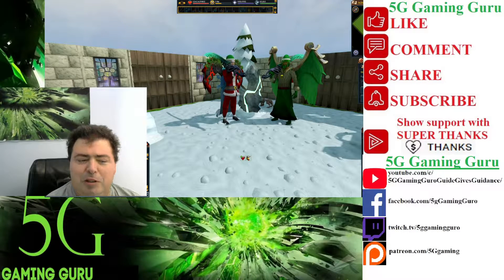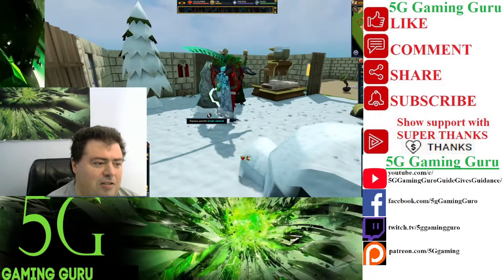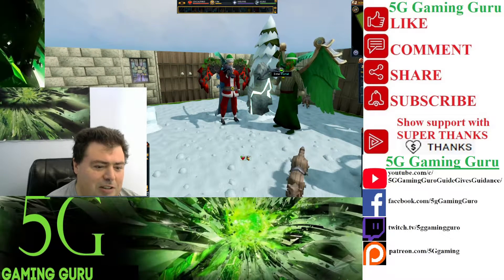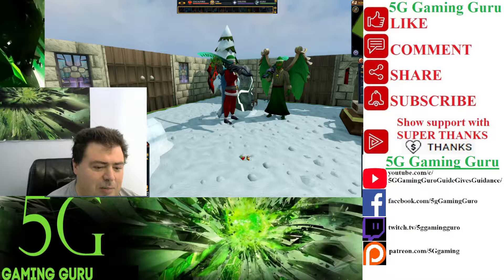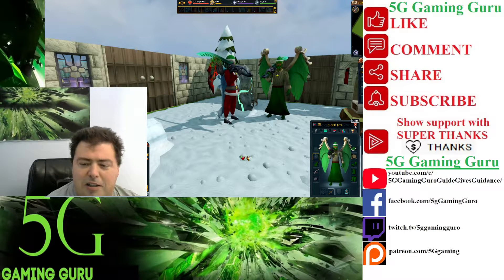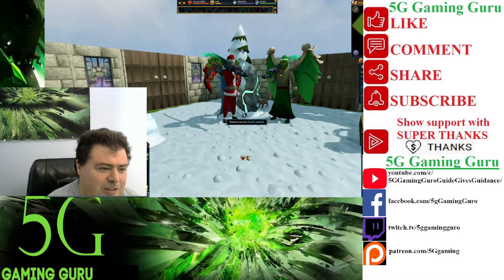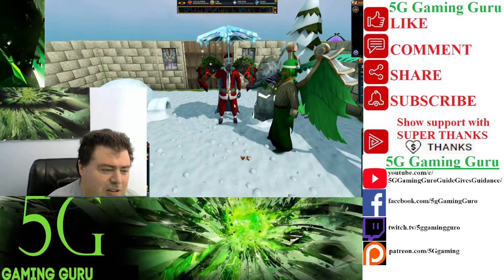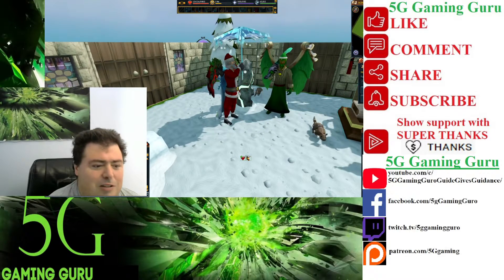Preview for RuneScape 2022 Christmas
Hope to see everyone here